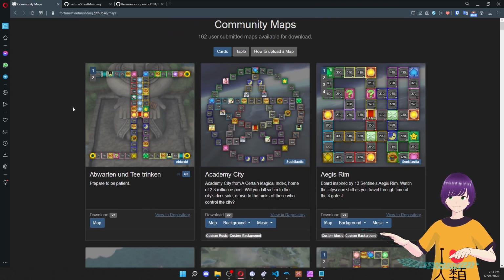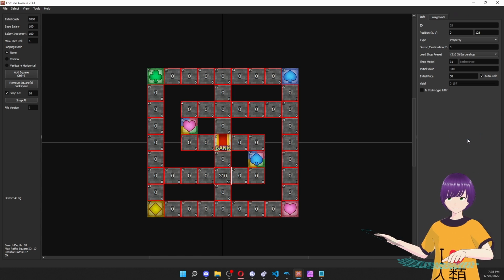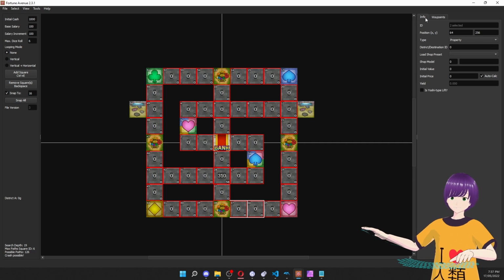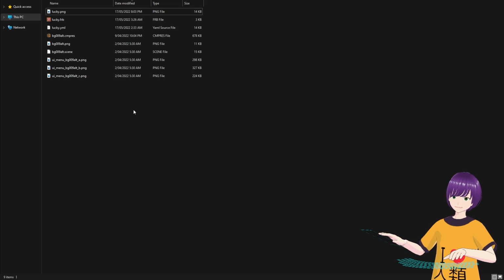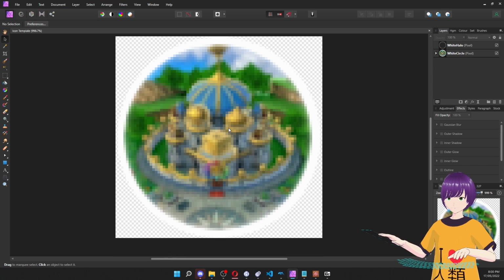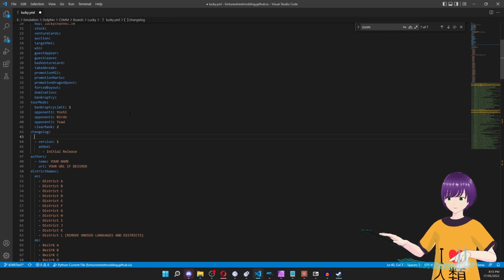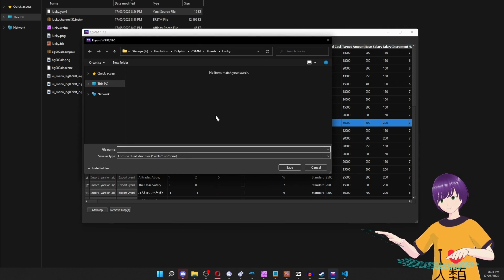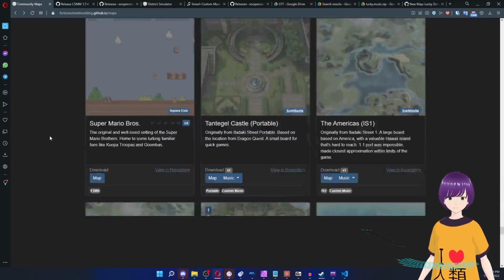A Walkthrough for Creating & Uploading Custom Fortune Street Boards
A complete walkthrough through the full process of creating and uploading Fortune Street / Boom Street boards to the Custom Street Board Repository, including use of Fortune Avenue, CSMM, Brawlcrate and Github. Pretty much everything except how to make custom backgrounds.

00:00 - Intro
02:52 - Board Creation in Fortune Avenue
25:19 - Yaml Editing
32:38 - Custom Music & Brawlcrate
44:50 - Using CSMM, Importing & Testing Boards
50:38 - Using Github to Create a Pull Request for your New Board

LINKS
FortuneStreetModding Github page with Fortune Avenue, CSMM and the repo for forking

CSMM and Fortune Avenue were developed by the combined efforts of many modders over the last decade, with the current three lead developers being Deflaktor and Landmaster and nikkums: